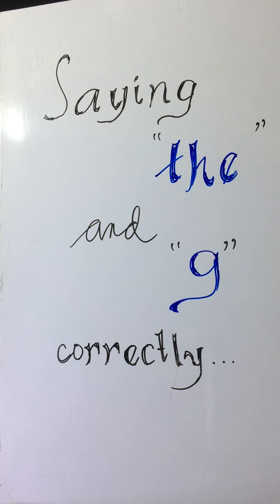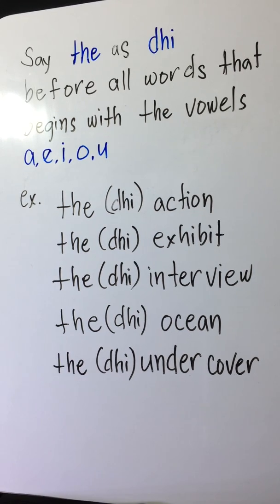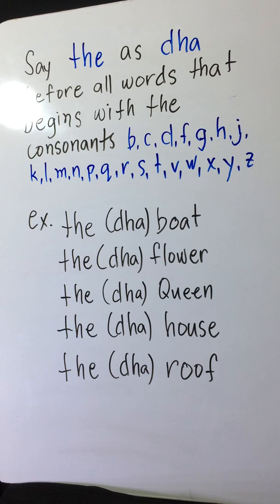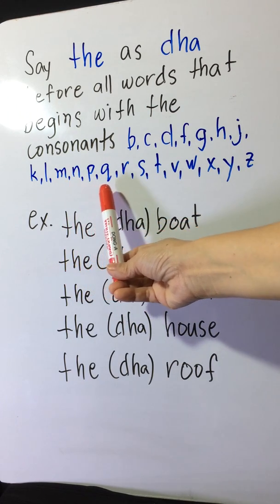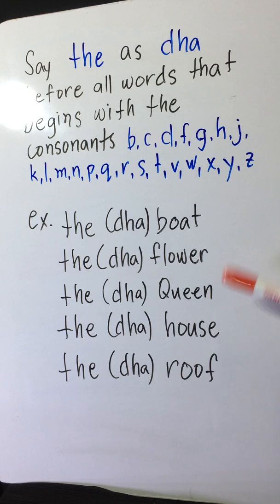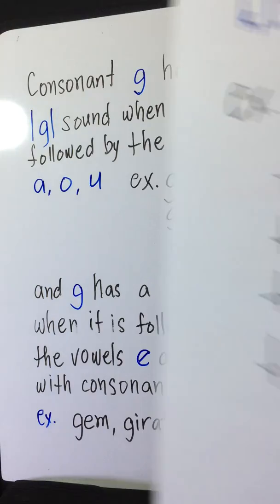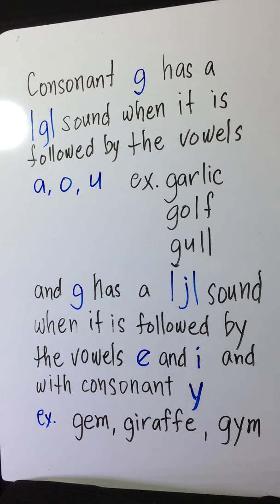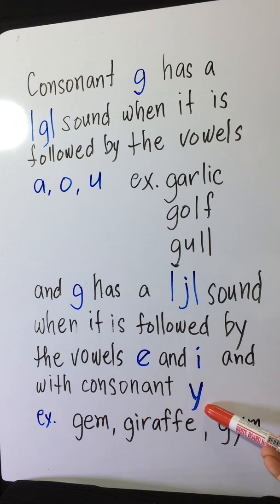Saying the and g correctly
how to use or read determiner "the" and read "g" correctly